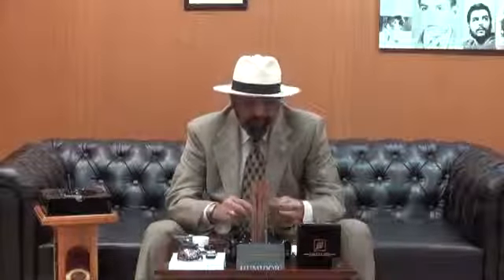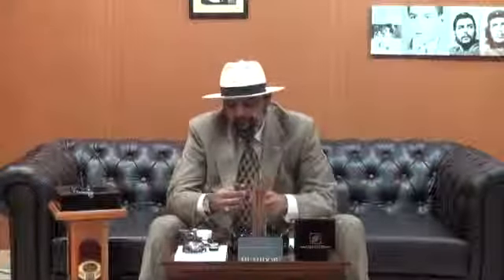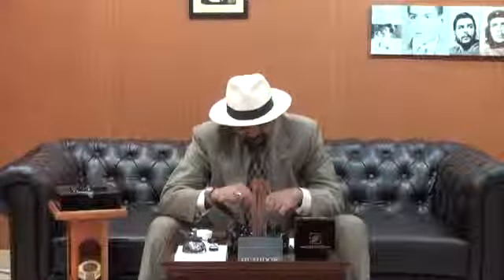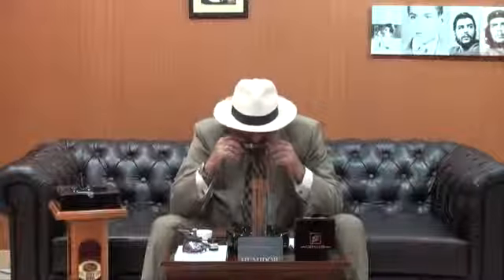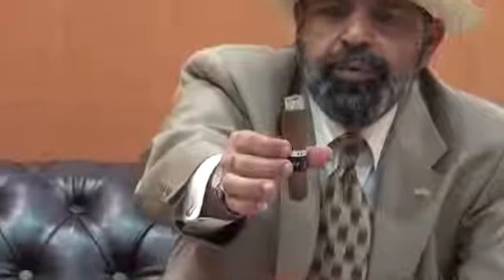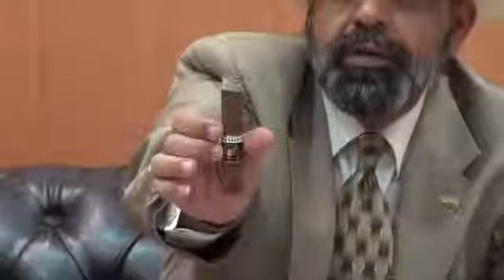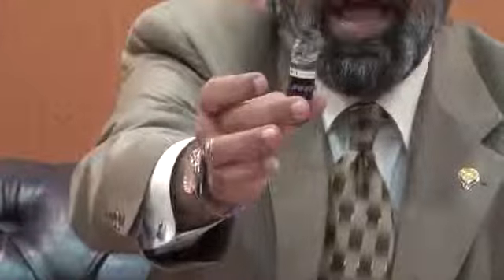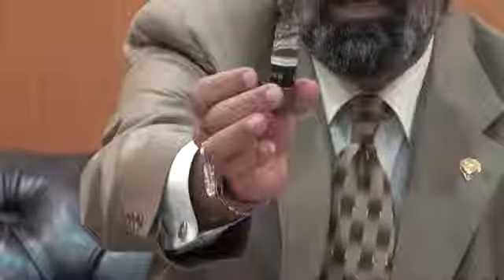L'Atelier LAT 52 Cigar Review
L'Atelier LAT 52 Cigar Review Origin : Nicaragua Format : Petit Robusto Size : 4 3/4 x 52 Wrapper : Ecuador (Sancti Spiritus) Filler : Nicaragua Binder : Nic...

LAtelier Lat52 Cigar Review This 4.7x52 stick features a dark tan wrapper with a dry firm pack, small veins, a few stretch marks, tight invisible seams, trip...

Kyle's Cigar Reviews ** The L'Atelier LAT52 Robusto is a creation by Pete Johnson to slightly resemble the Cohib...